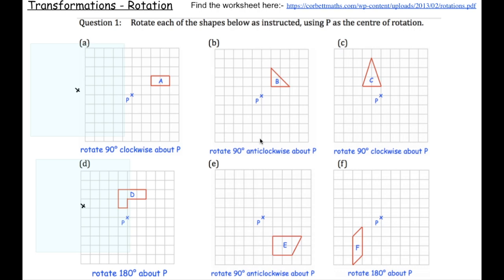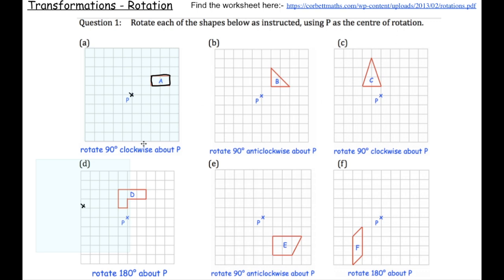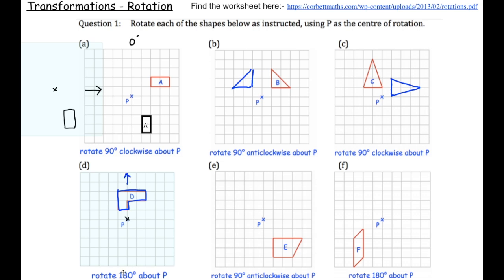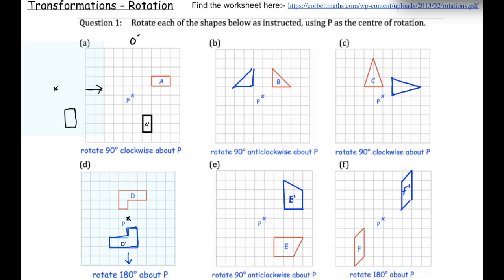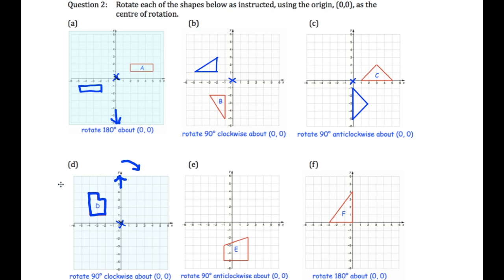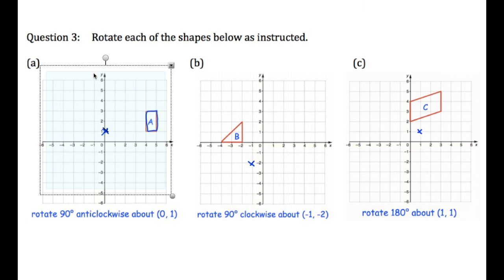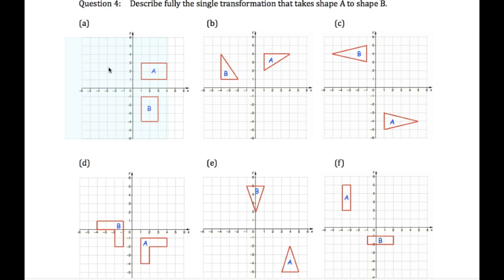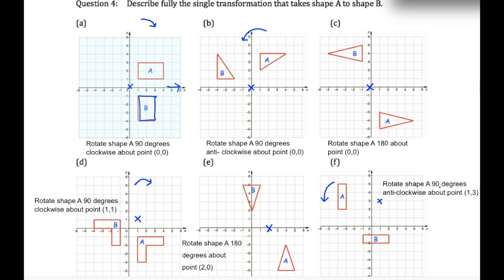TRANSFORMATIONS 2 | ROTATIONS - What are they and how to do them properly.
Learn how to rotate a shape about a given point.

Key Concepts

* Rotation in Geometry: Explore the concept of rotation, a transformation that turns a shape around a fixed point (centre of rotation) by a specific angle.
* Specifying the Rotation: Understand the importance of defining both the centre of rotation and the angle of rotation for accurate manipulation.

By the End of This Video, You'll Be Able To:

* Explain the concept of rotation as a geometric transformation.
* Identify the centre of rotation and the angle of rotation in various scenarios.
* Apply a step-by-step process to rotate shapes precisely around a given centre point.
* Calculate the new position of each point in the rotated shape based on the angle of rotation.
* Visually represent and analyse the effects of rotation on different shapes.
* Solve problems that involve rotating shapes through various angles and around different centres.

Keywords (SEO):

Rotation, Geometric Transformation, Centre of Rotation, Angle of Rotation, Rotated Image, Corresponding Points, Shape Manipulation, Math Problems, Geometry